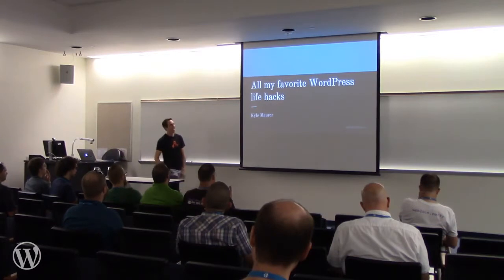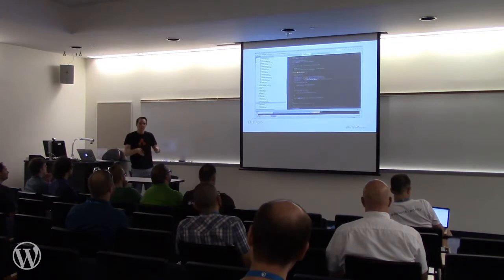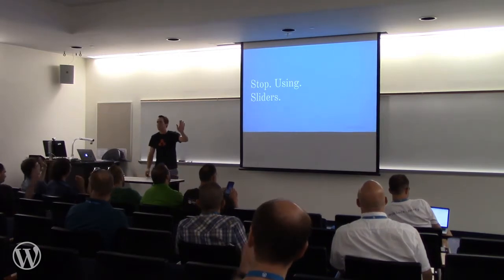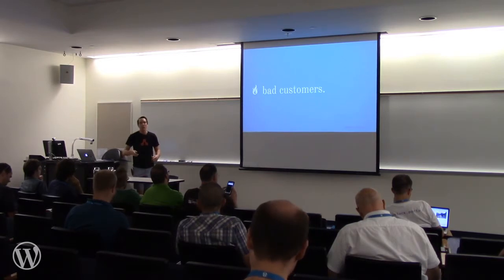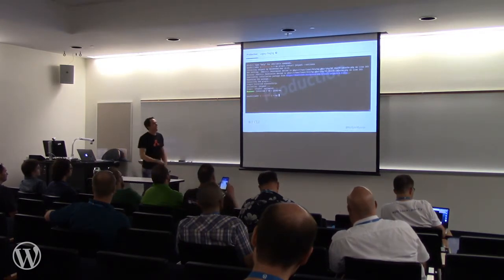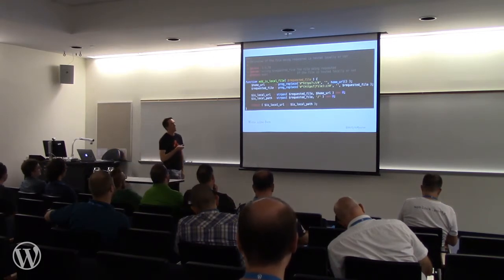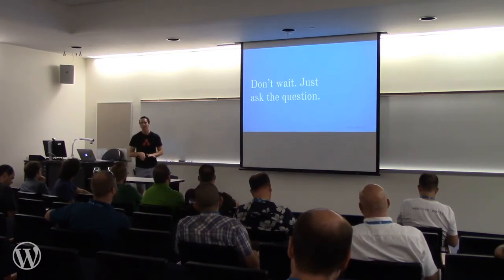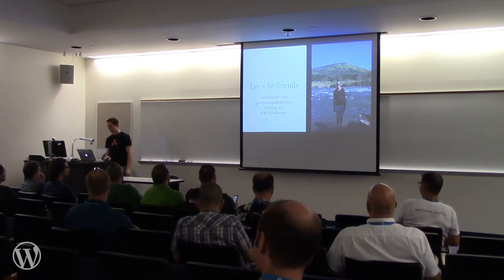Kyle Maurer: A Few of My Favorite WordPress Life Hacks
Everyone loves some handy tips and tricks, right? How about a huge list of all the ways I have personally improved my workflows, processes, production quality, and even lifestyle? I’ve been building WordPress sites, writing code, working remotely, and generally doing all things WordPress for years now and I’ve discovered a whole lot of cool stuff in that time. Come see the curtain get pulled back and learn which tools I value the most and the good habits I’ve developed which have made the biggest impact on my life.